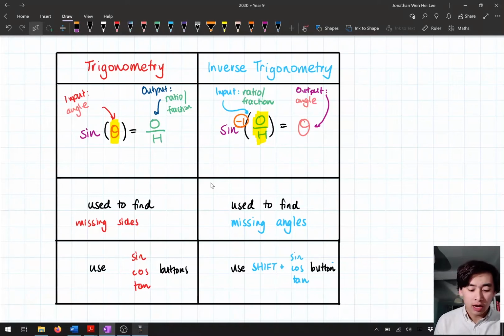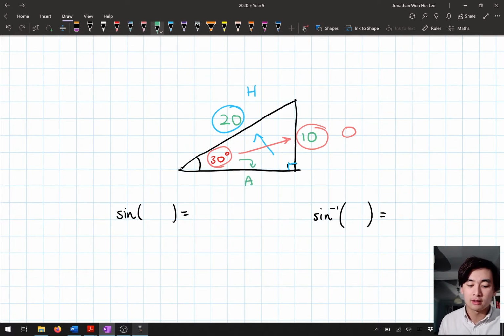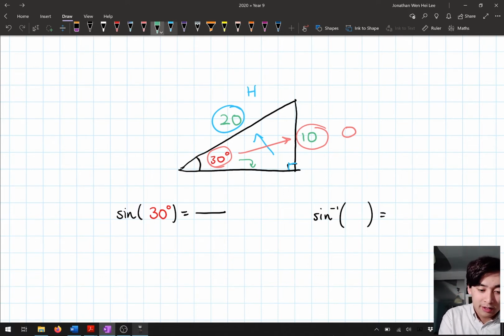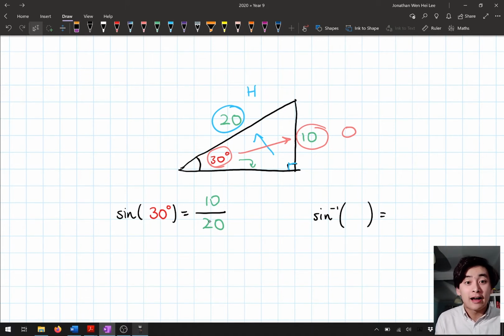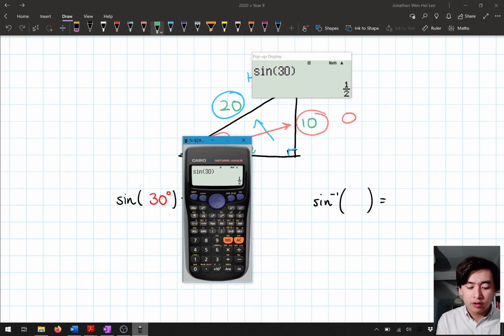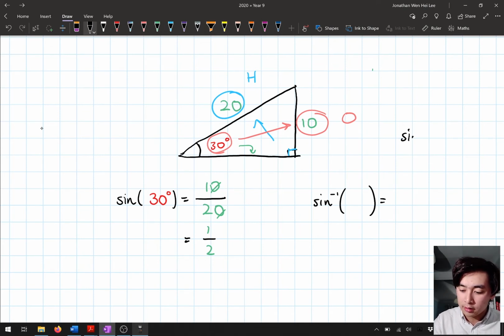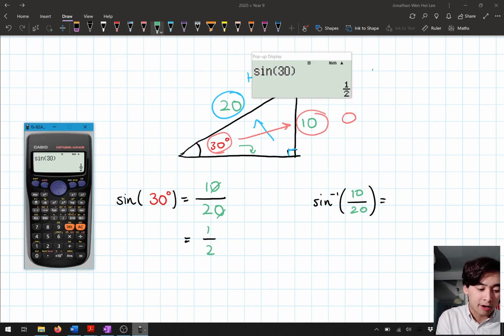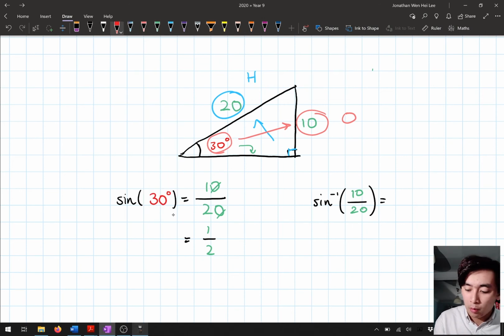Year 9 - Using Trigonometry to find Missing Angles - Demonstration of Inverse Trig and Trig (3/6)